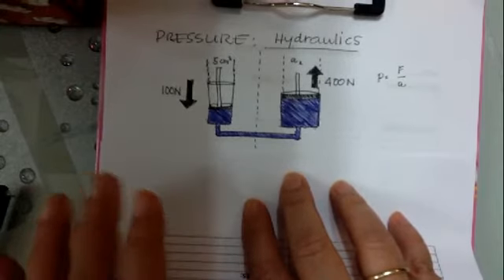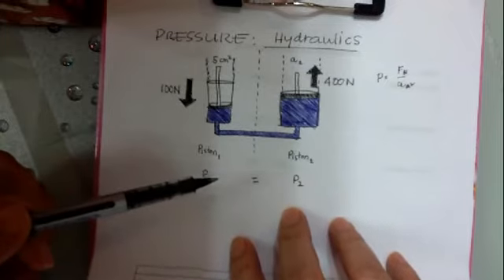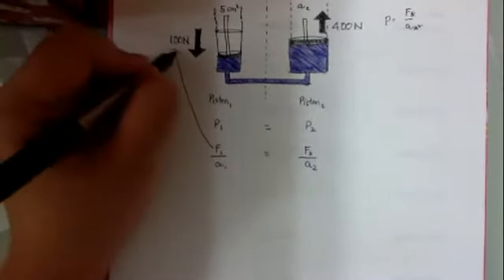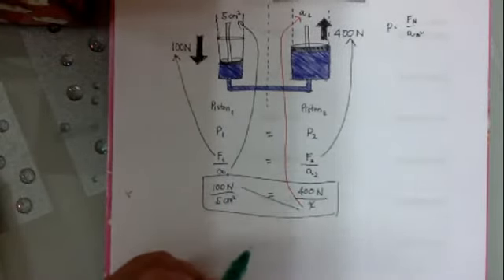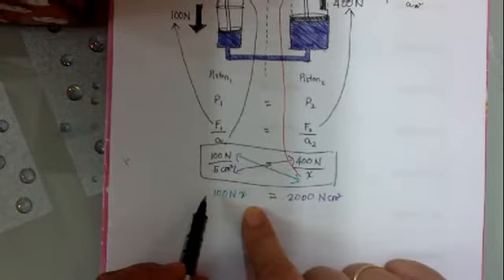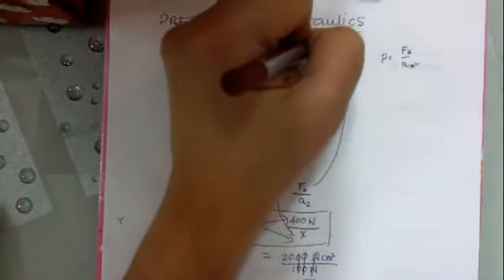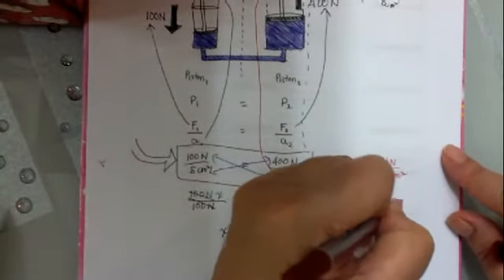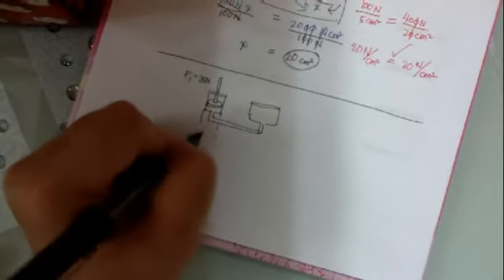Y9 Pressure Hydraulics Tutorial